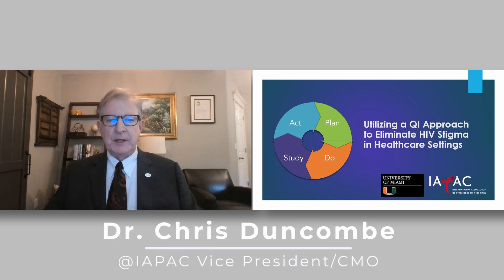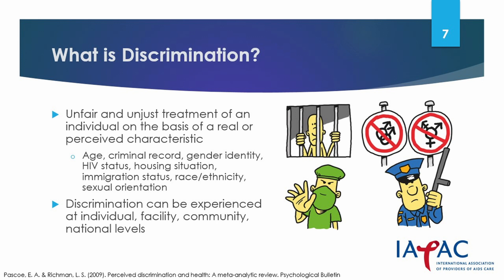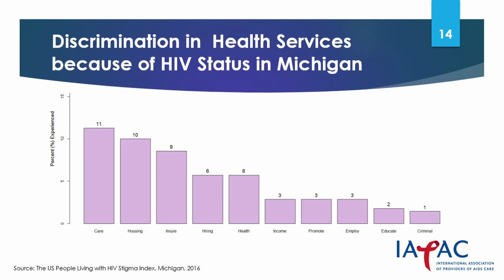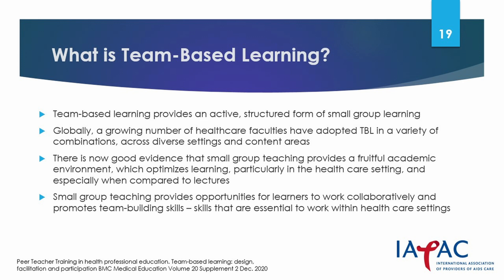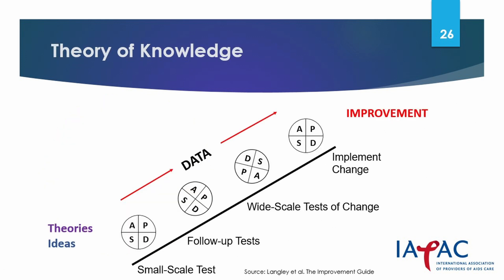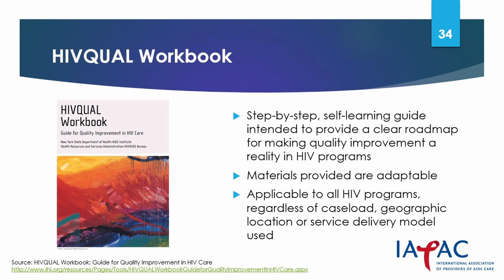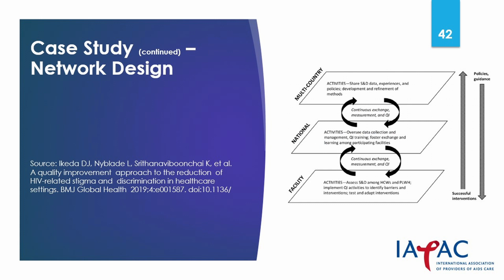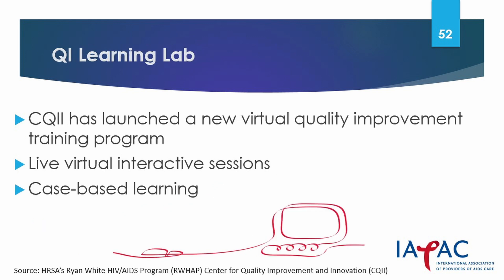Utilizing a Quality Improvement Approach to Eliminate HIV Stigma in Healthcare Settings